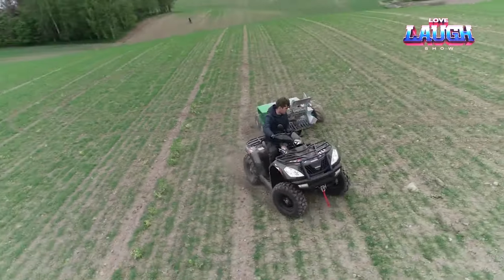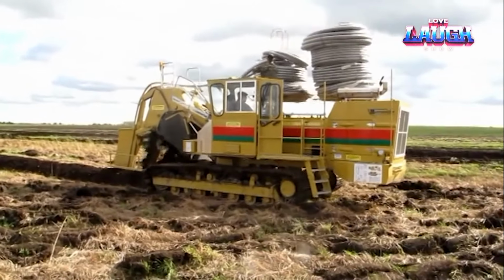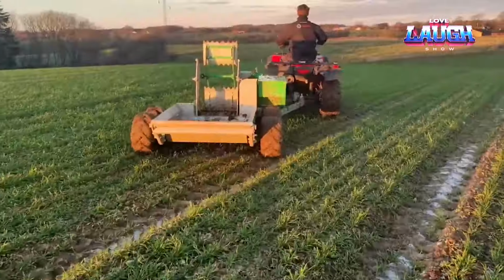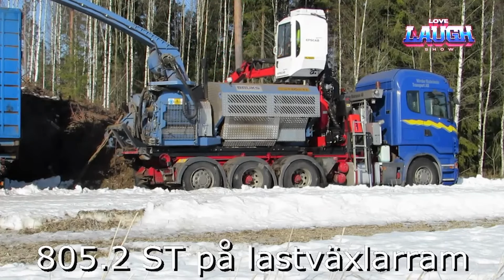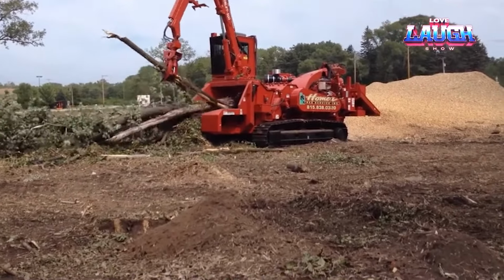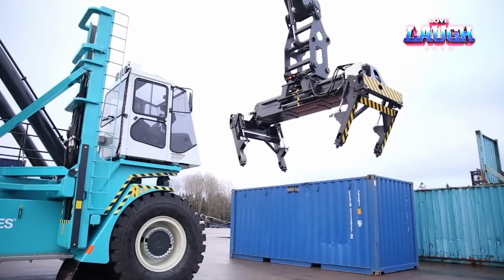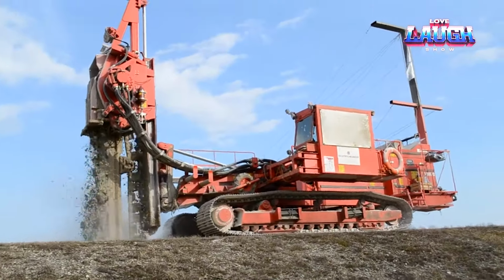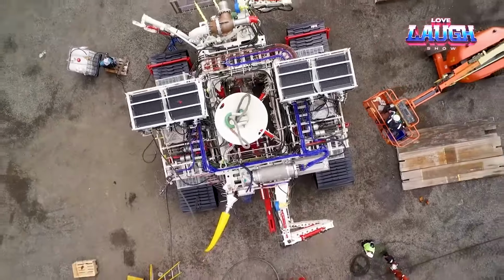Unbelievably Powerful Forestry and Rock Crushing Machines & Heavy Duty Equipment You Need To See!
Watch these Unbelievably Powerful Forestry and Rock Crushing Machines & Heavy Duty Equipment machines in action, operating at peak efficiency. From massive manufacturing equipment to intricate robotics, these machines showcase the cutting-edge technology used in industries today.

Heavy Equipment: The CRAZIEST and MOST advanced technologies from farming and construction world.